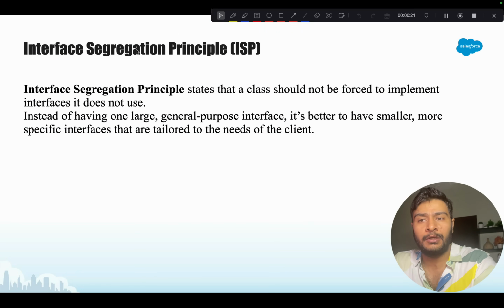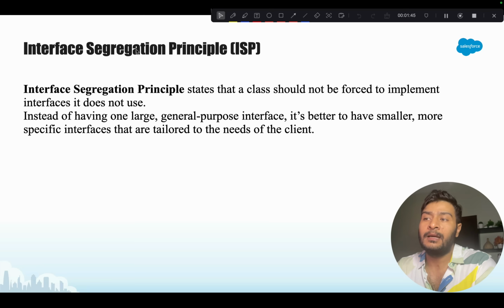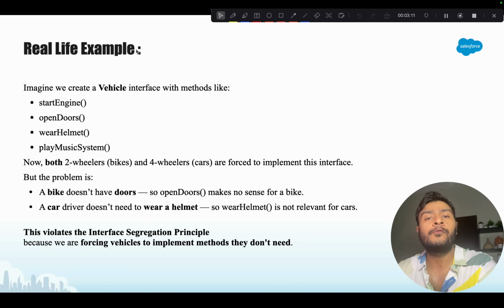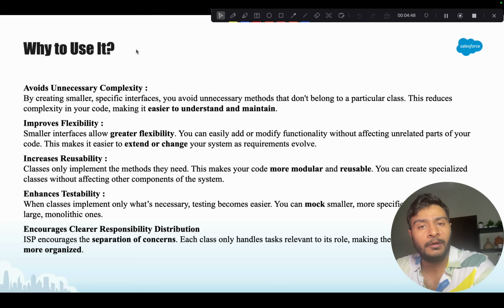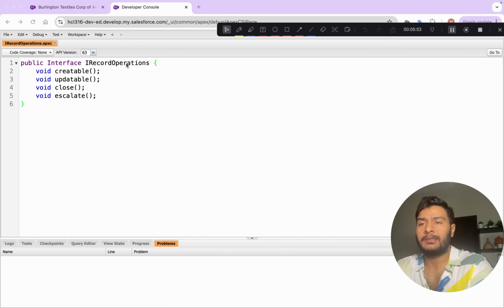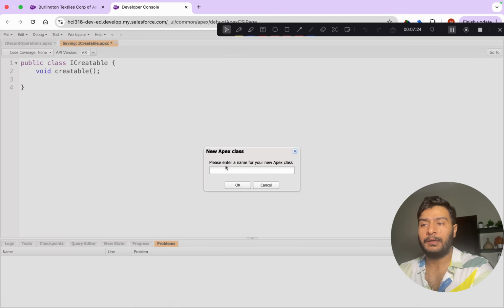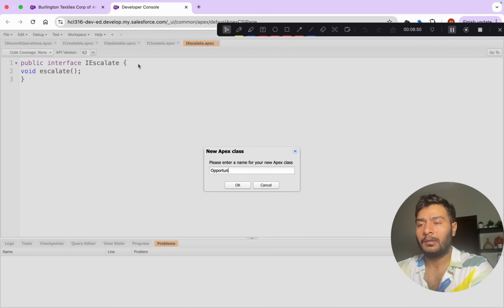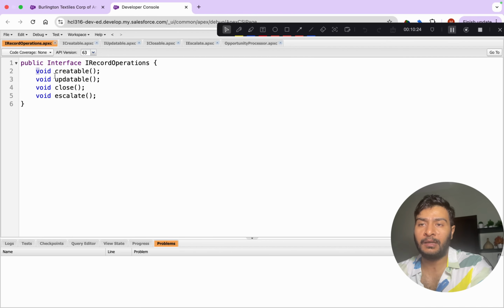Interface Segregation Principle || SOLID Principles in Apex || Salesforce Fundamentals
Checkout my Website to see my courses on never seen prices